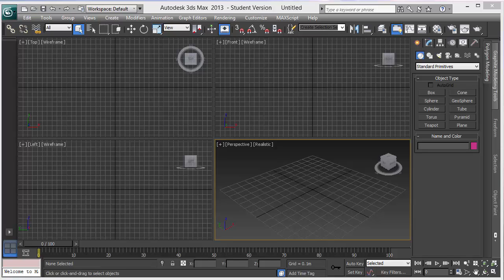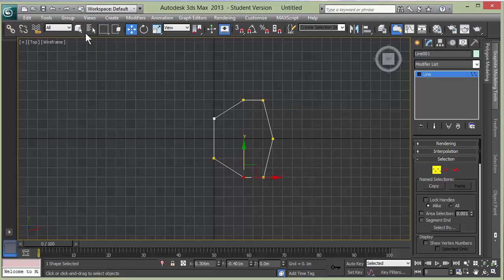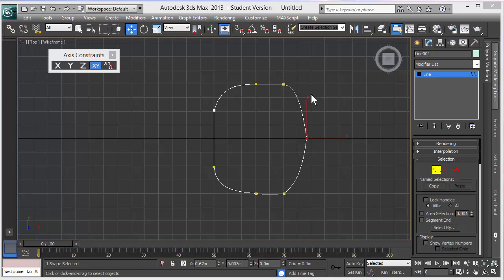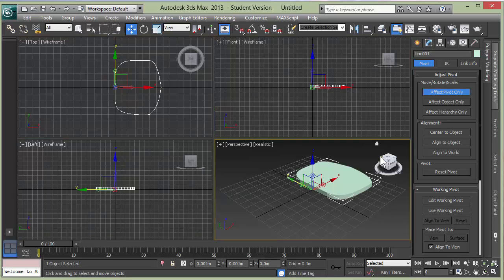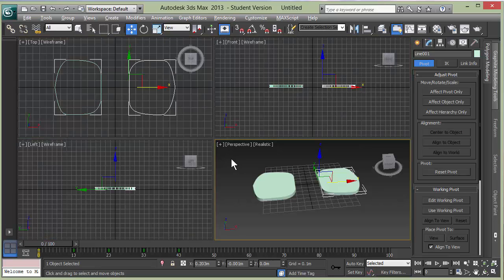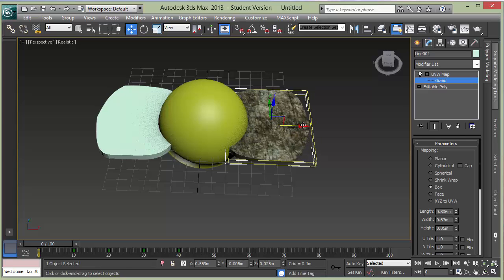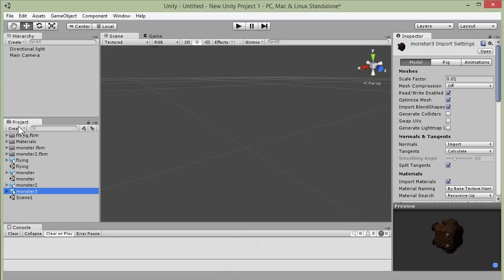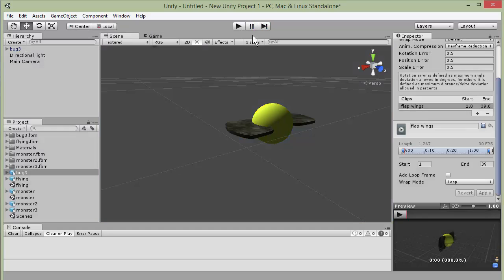Assignment 7, Part 1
Simple animated bug in 3DS Max.
In the narration, I call it assignment 6, but it is Assignment 7!!